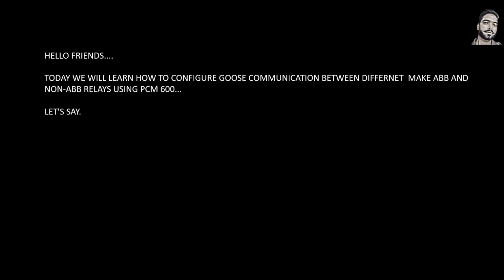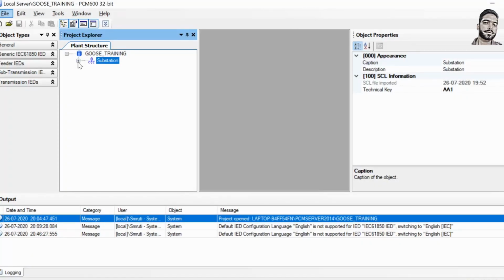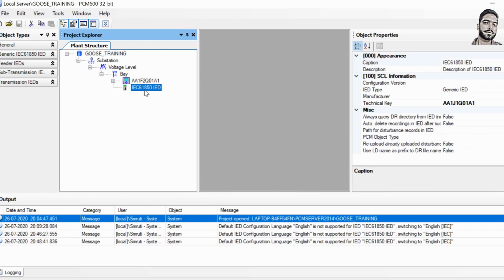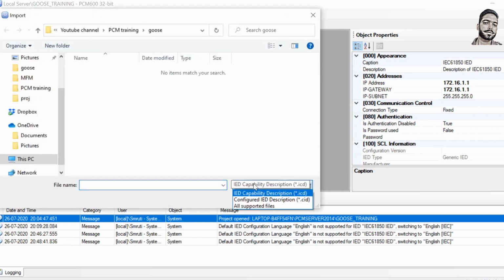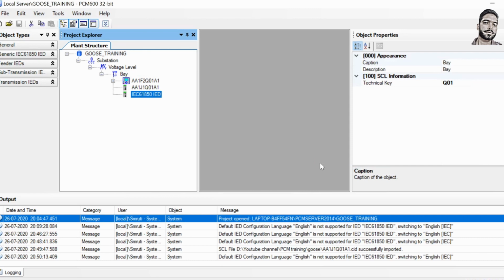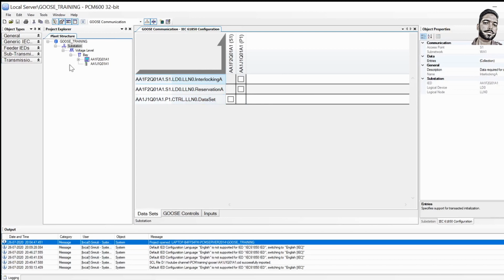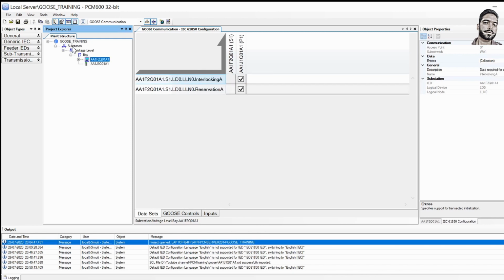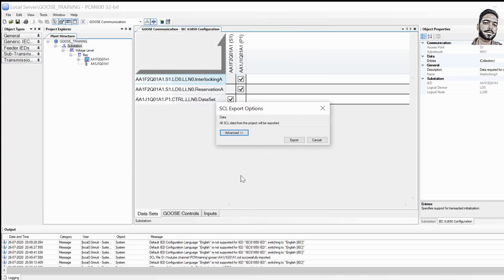Goose Communication between non-ABB relays using PCM 600? Let's learn.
HELLO FRIENDS.
TODAY WE WILL LEARN HOW TO CONFIGURE GOOSE COMMUNICATION BETWEEN DIFFERNET  MAKE ABB AND NON-ABB RELAYS USING PCM 600...
LET'S SAY.
I HAVE A PCMP PROJECT FILE HANDED OVER TO ME BY RELAY OR PROTECTION ENGINEER. IN THAT ONLY ABB MAKE RELAYS WERE CONFIGURED.
I HAVE FEW NON-ABB RELAYS WHICH NEED TO BE CONFIGURED IN THE SAME FOR GOOSE COMMUNICATION BUT I DON’T HAVE ANY OTHER TOOL… SO WE WILL CONIFIGURE THE GOOSE COMMUNICATION USING PCM 600...
LET'S ROCK AND ROLL.